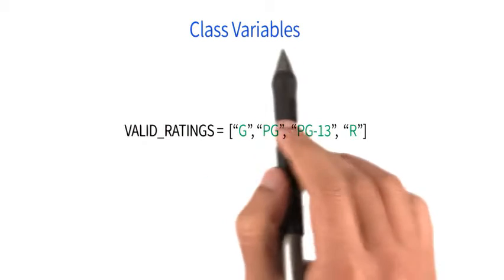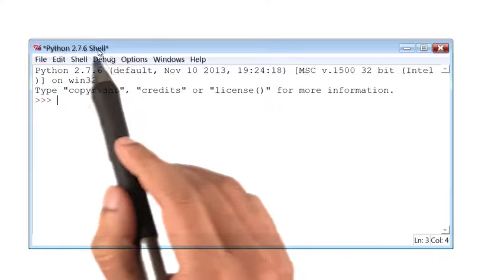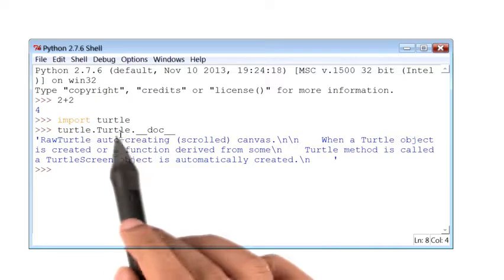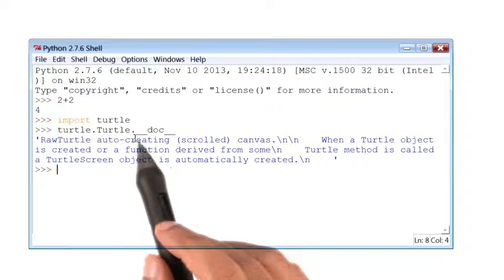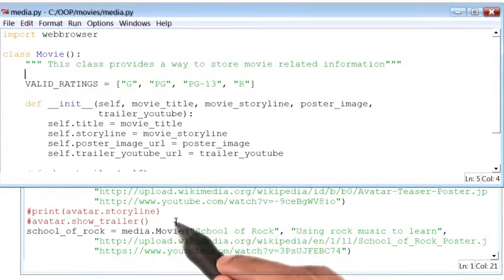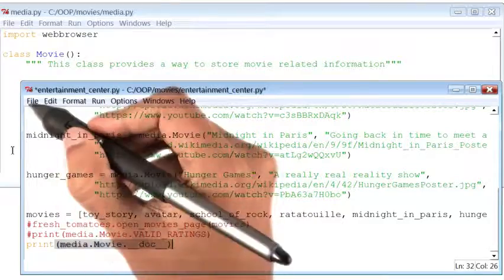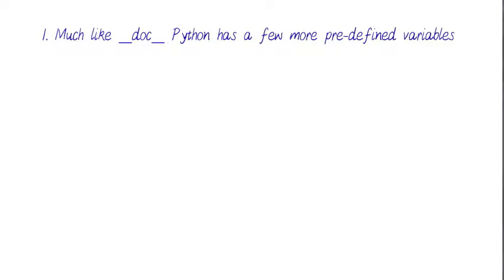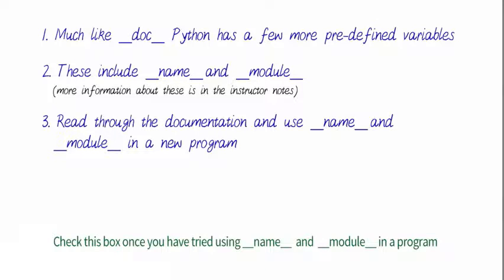Lesson 3b(Make Classes)_Advanced Topics | 03. Doc Strings | Python Programming